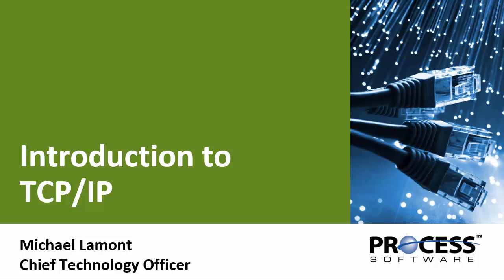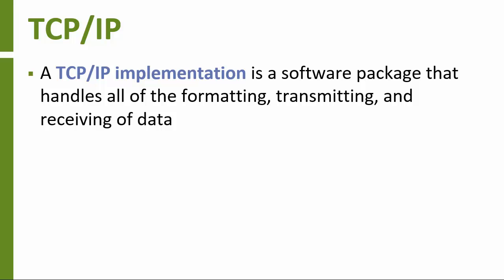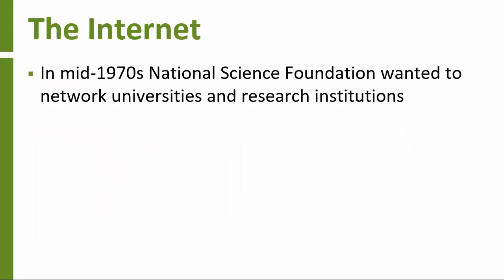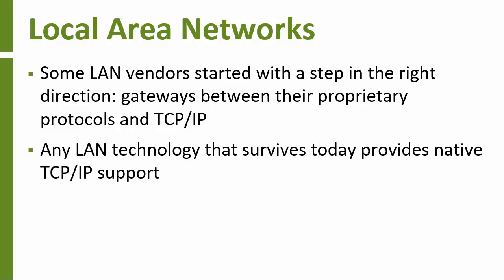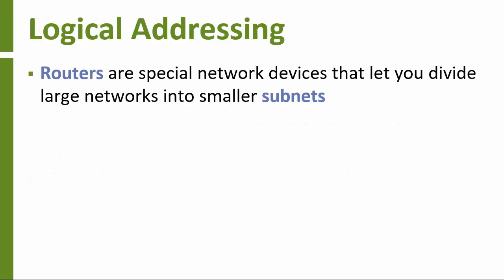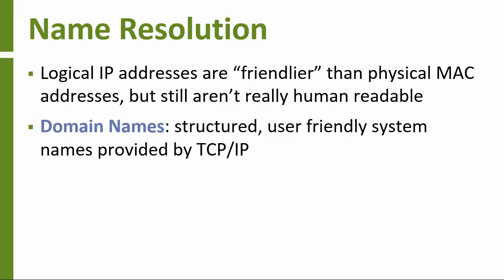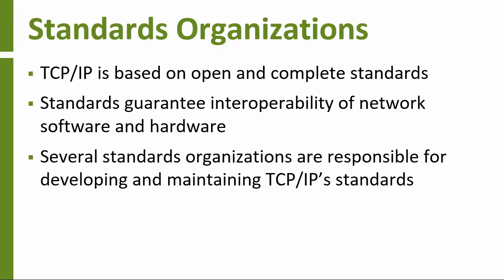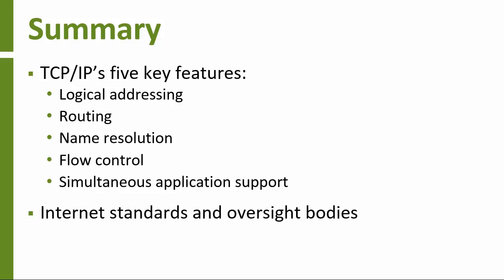Introduction to TCP/IP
The TCP/IP protocol system is used by virtually every modern data network to quickly and reliably move data from node to node. This presentation covers what TCP/IP is, what it does, it’s most important features, and how it was developed.